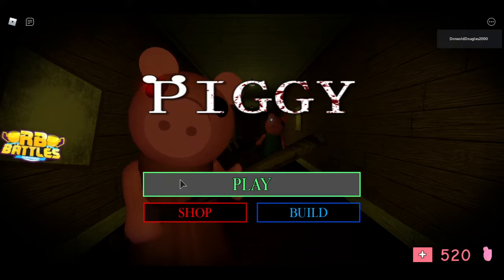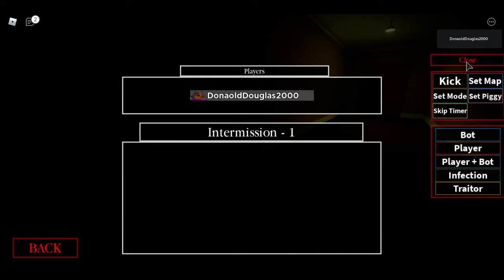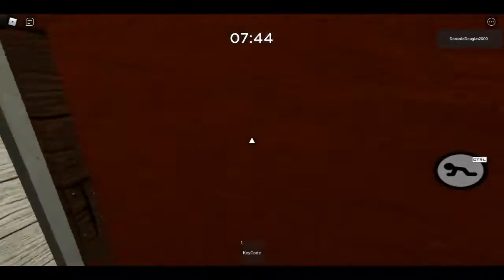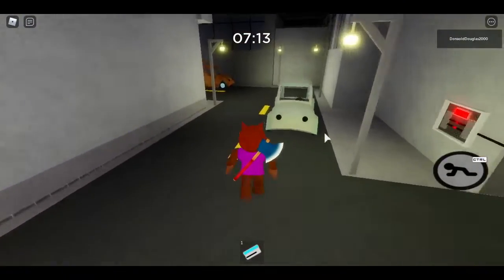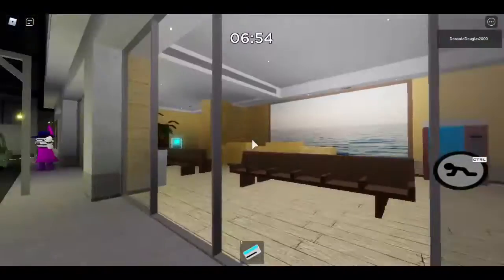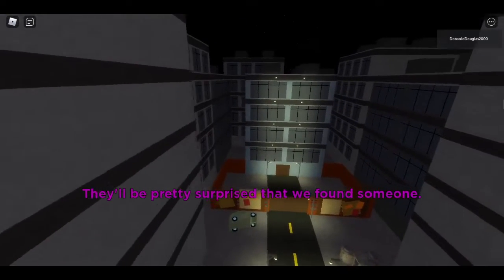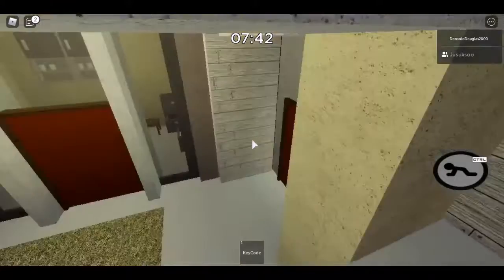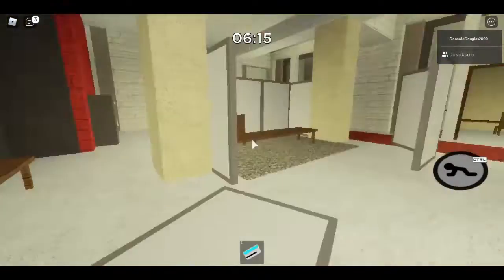[Piggy Book 1] Chapter 9-City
Thx a lot 4 being patient. I'm aware i haven't been as active. But in about a week or two, i'll get back into it.